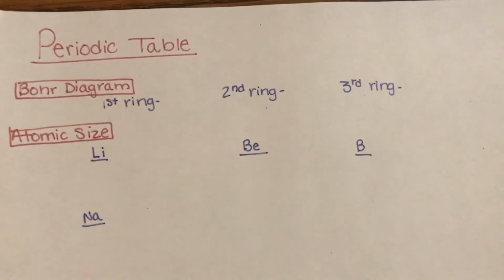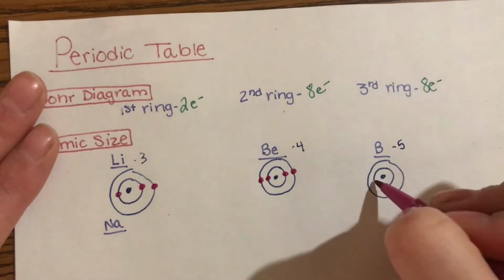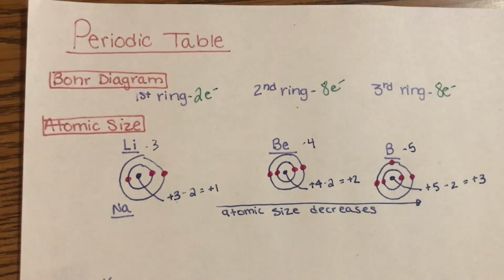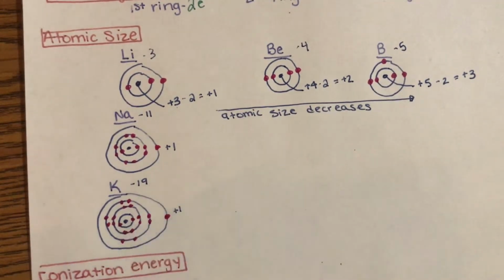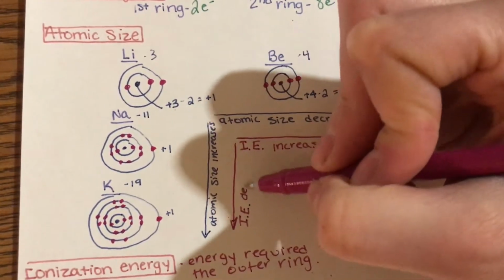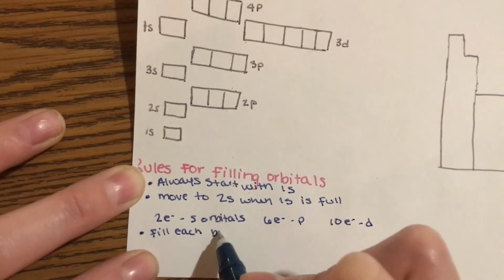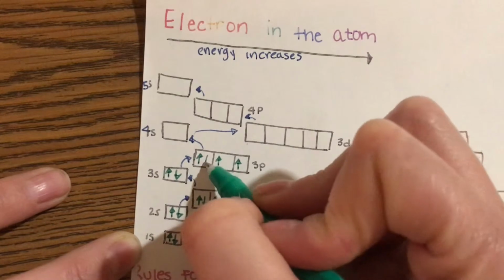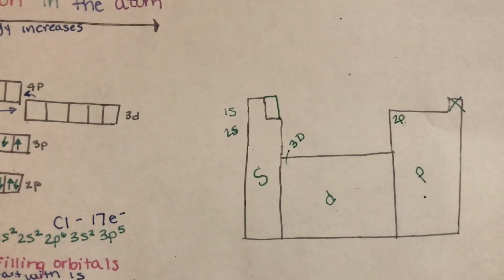Periodic Table Recap